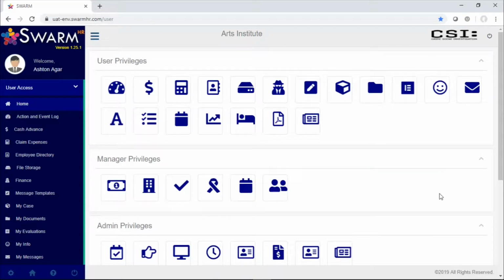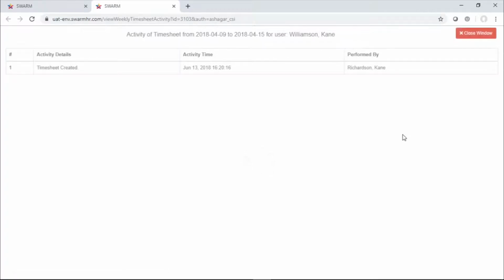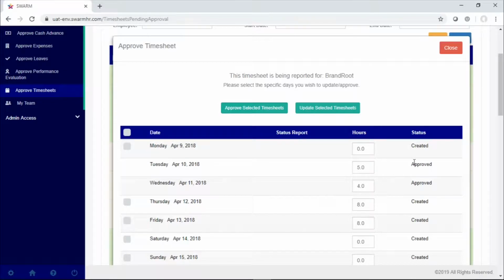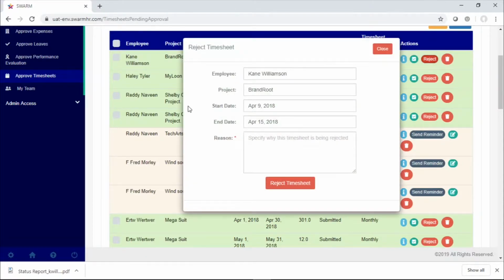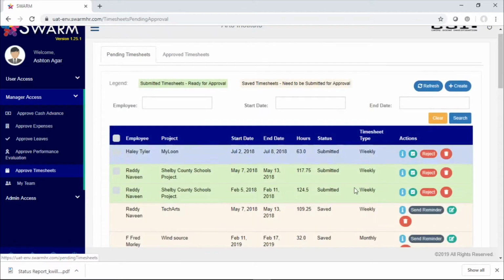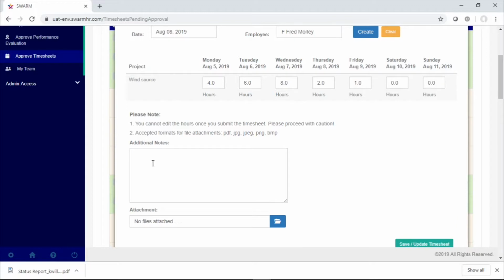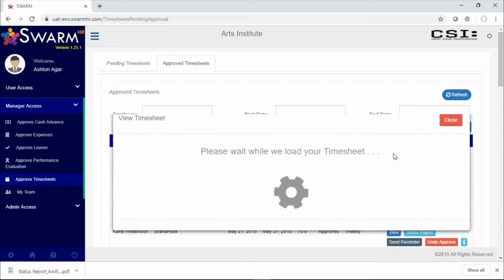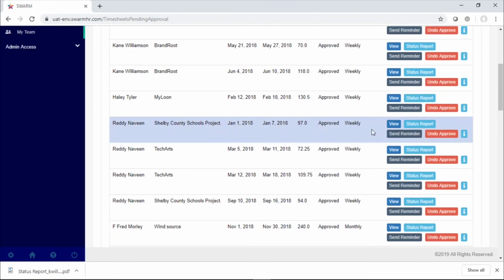How to Use Approve Timesheets